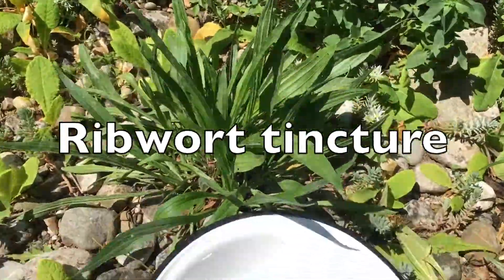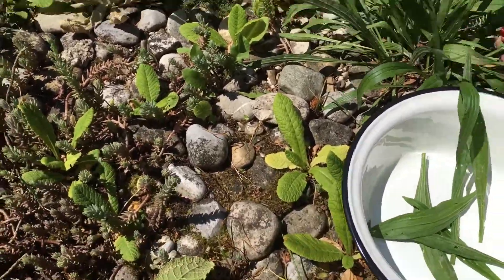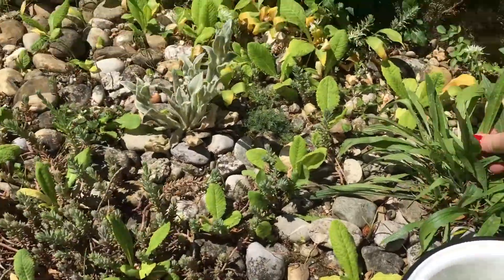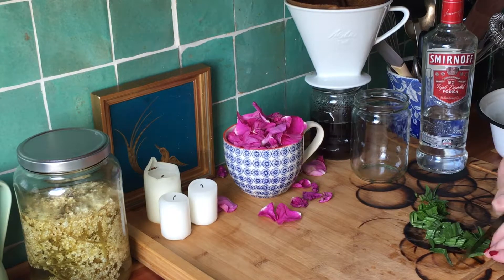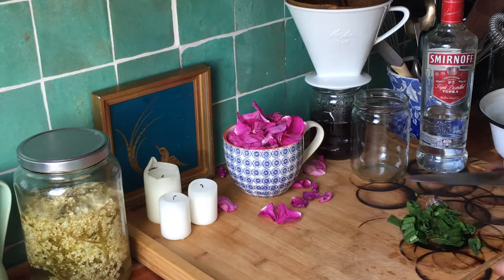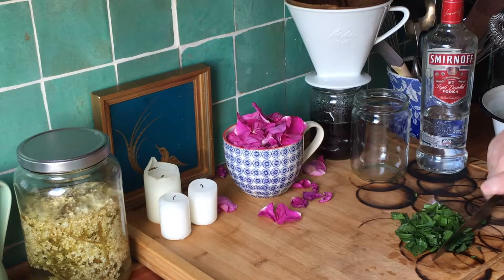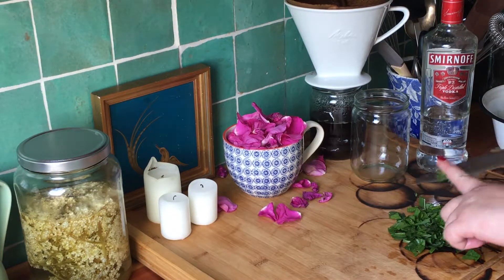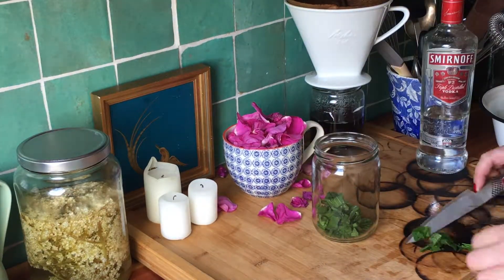How to make ribwort tincture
This one's for everyone interested in natural remedies! If you - like me- are prone to getting bug bites in summer or have your arms covered in scrapes after doing some gardening, this tincture might just be the one for you!

Fresh ribwort of course works best, but in order to have ribwort around out of season, making a tincture is the best solution I've found.

As far as I've found, ribwort has no side effects, but if you're prone to allergies or have very sensitive skin, i'd be careful during first use.

If you have any questions, just pop them in the comments below and I'll do my best to answer.

Much love,
Michaela